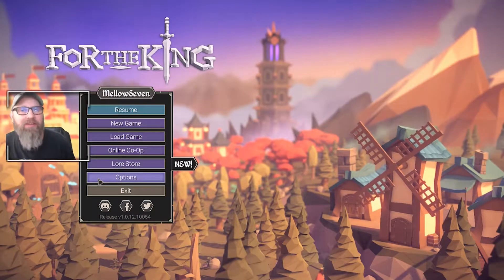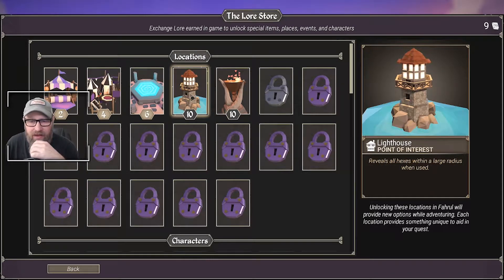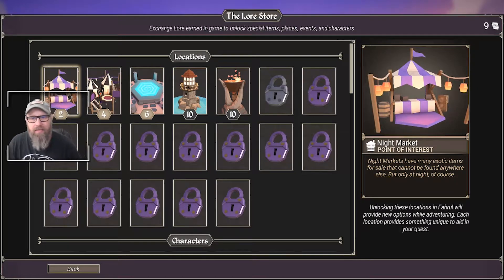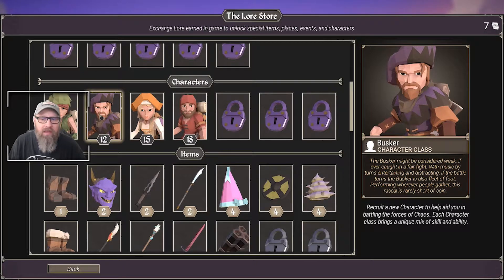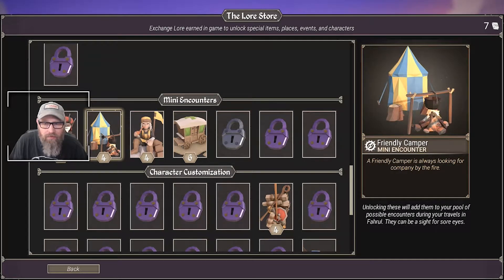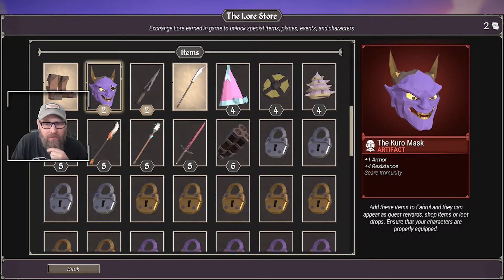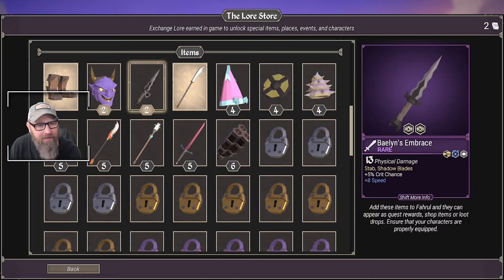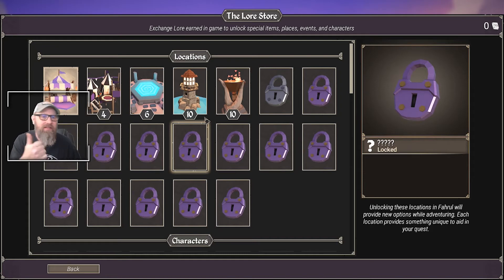For the King episode 5 - Mellowseven Let's Play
For the King - Let's Play

"For the King" recently went on sale on steam and I liked the low poly style of graphics so I went ahead and picked it up.  I watched a couple of playthroughs on Splattercat Game and was hooked.  This is our first attempt at the game on the easy level.

For the King is a turn based, rogue-like, RPG utilizing a hex map and what I think of as Final Fantasy style combat.  You unlock additional classes, items, locations, events, and cosmetics as you play through the game.  In theory you should get more powerful (and better) each play through.  So we are going to give it a try.  Let's Play!
Mellow Seven Gaming on LBRY: @MellowSevenGaming

System Specs

cpu - AMD Ryzen 7 2700X cpu
motherboard - ASUS ROG Crosshair VII Hero
graphics - NVIDIA GTX 1070
ram - 32GB Corsair Vengence 3000mhz
drives - 1TB Crucial M.2
  250GB SSD
  1TB Western Digital Harddrive
  2TB Western Digital Harddrive
keyboard - Corsair K63 Wireless
mouse - Corsair M65 Pro
monitor - LG 34WK500 - P (2560 x 1080 75hz)
microphone - Shure 48
microphone interface - Behringer UMC22
camera - Logitech c922 Pro Stream